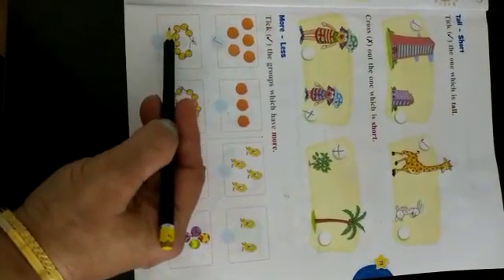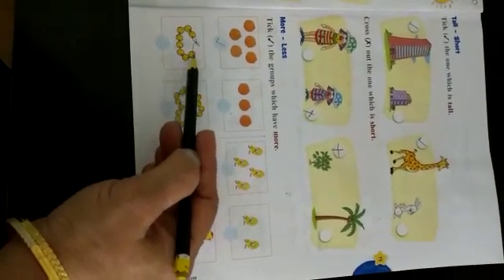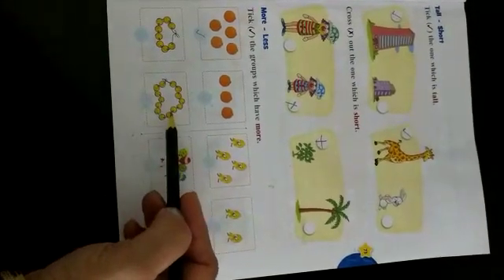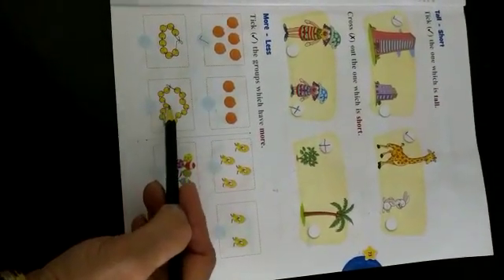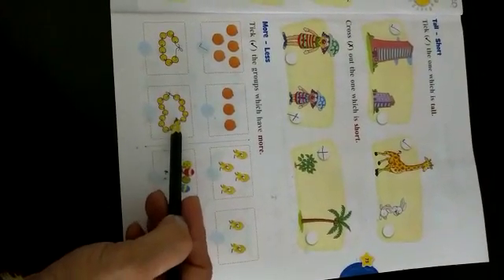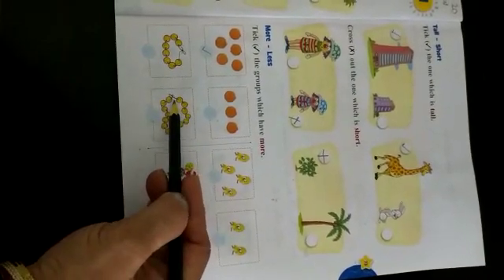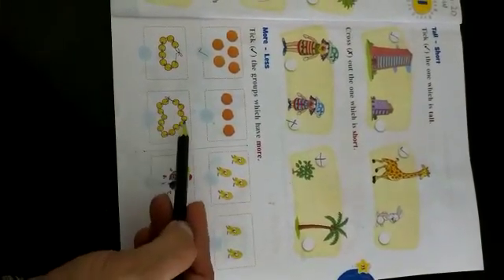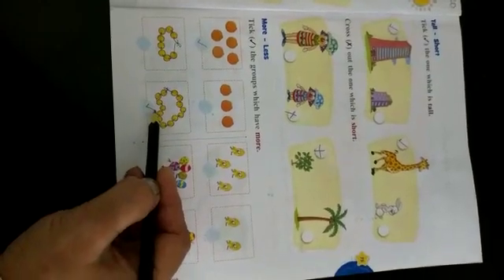Class - 1, Subject - Maths L-1 (REVISION), Pgs - 72 and 73, Date - 31.3.20